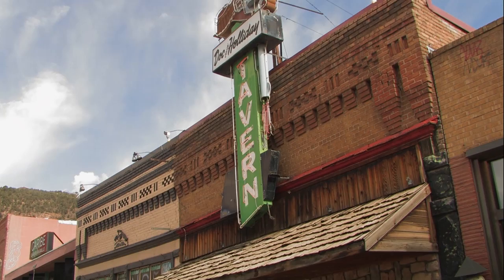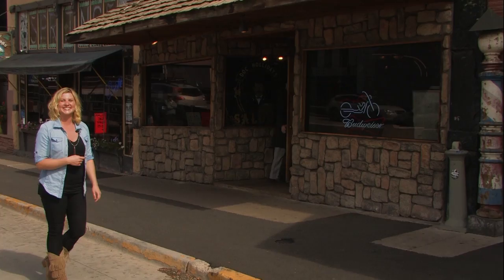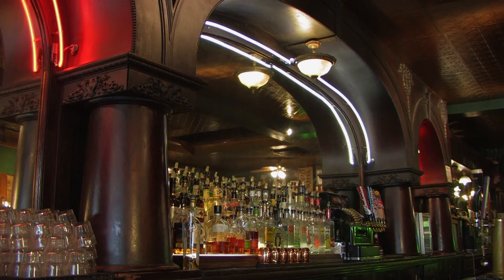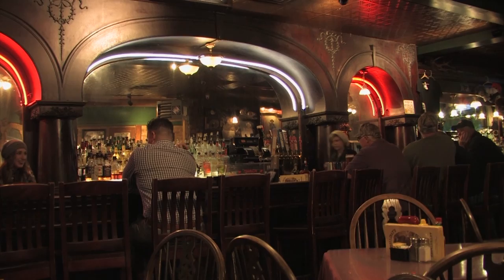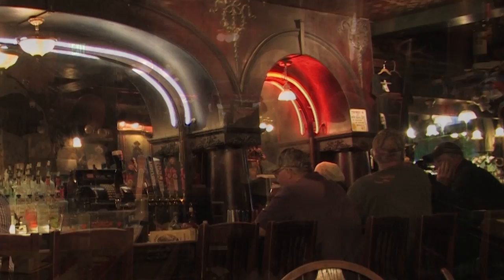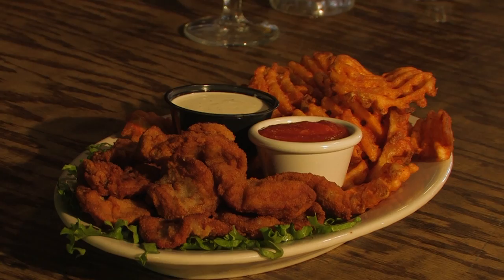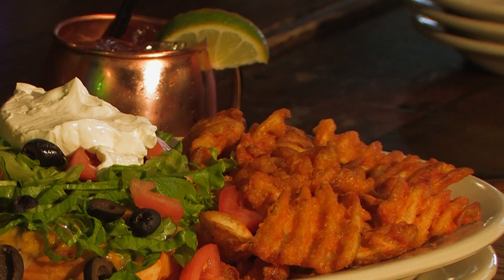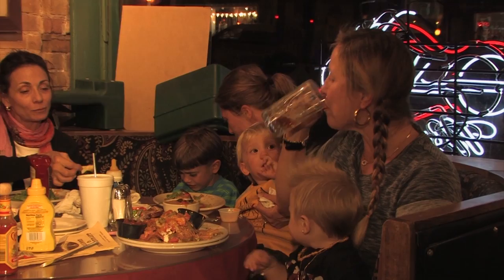Doc Holliday's Saloon - A Glenwood Springs Tradition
Take a step back in time with Colorado Public Television and the local's favorite watering hole, Doc Holliday's Saloon. Famous for their Rocky Mountain Oysters!